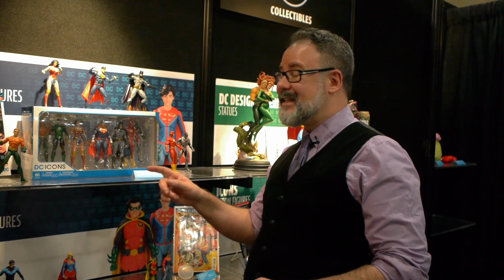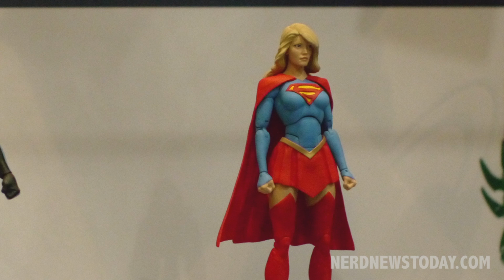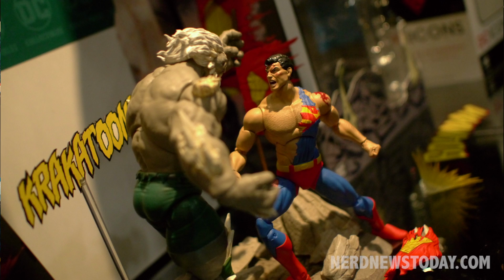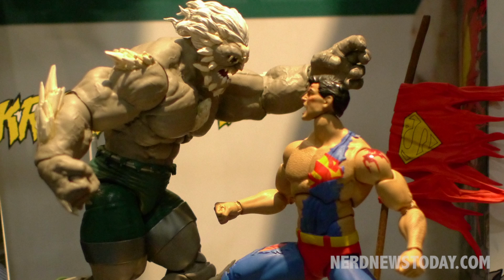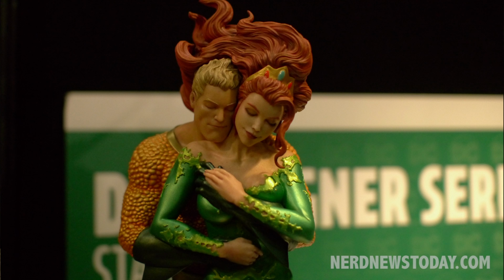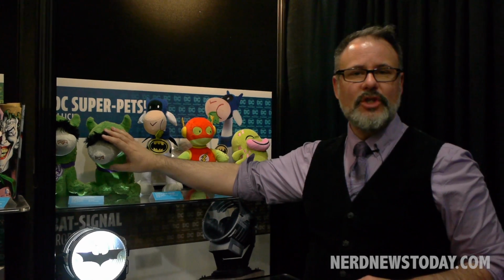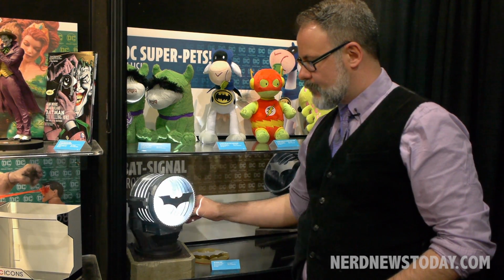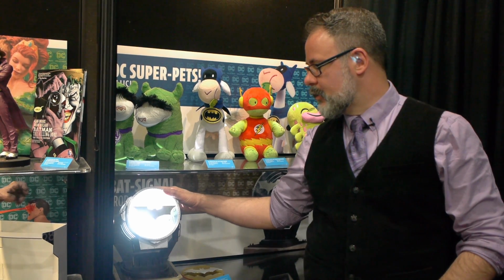NY Toy Fair 2017: DC Collectibles - Icons figures, Designer statues, Plushies & Bat-signal